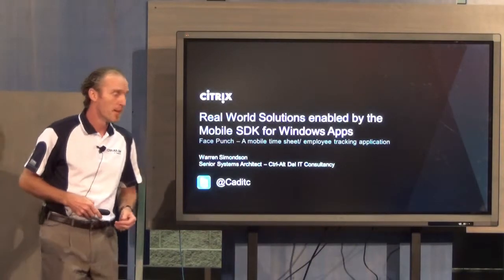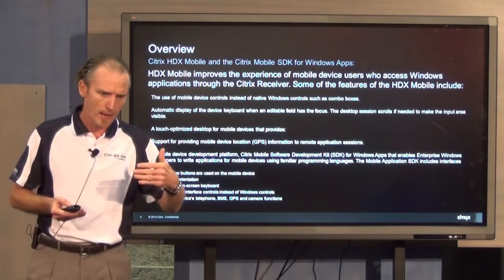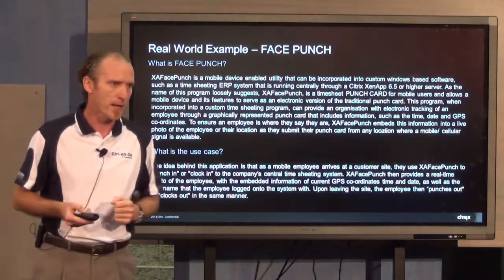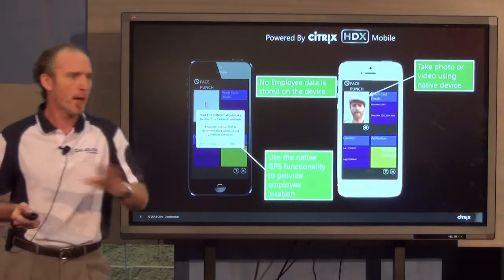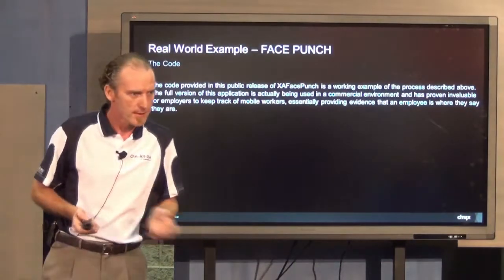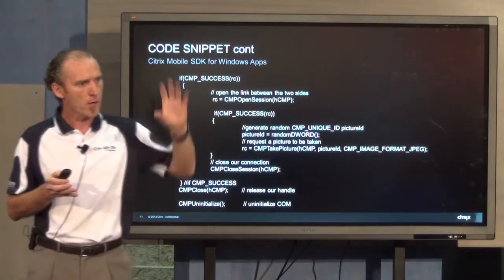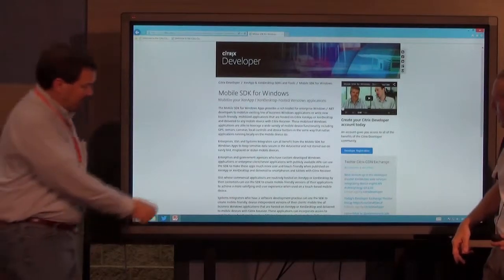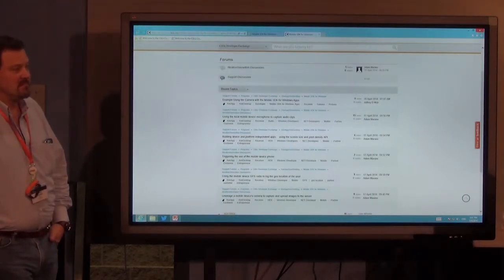Citrix Mobile SDK for WIndows - Face Punch Example (Synergy Developer Exchange Series)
Citrix Technology Prefessional Warren Simondson presents at the Citrix Synergy Developer Exchange theater (2014) on his use of the Mobile SDK for Windows.